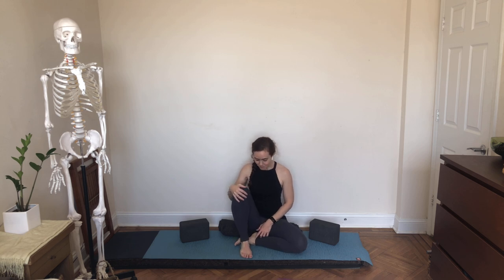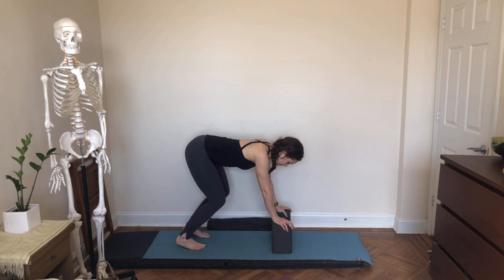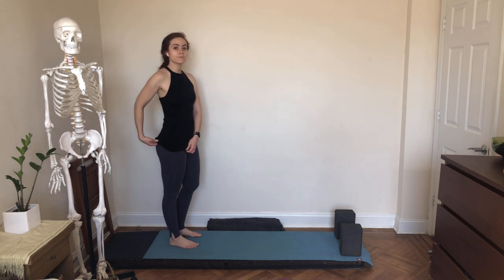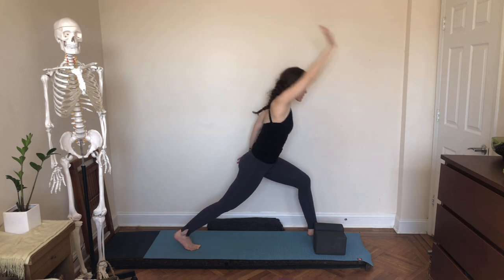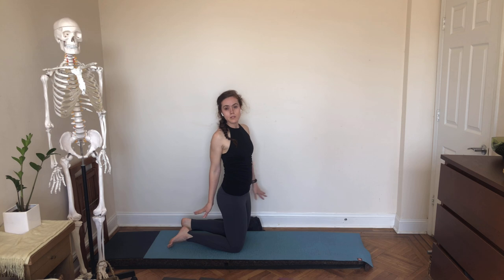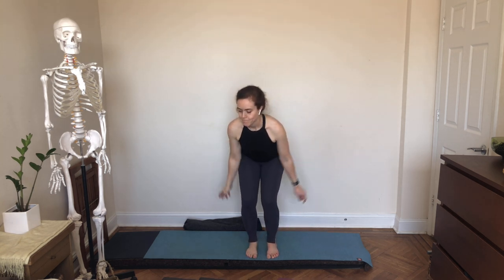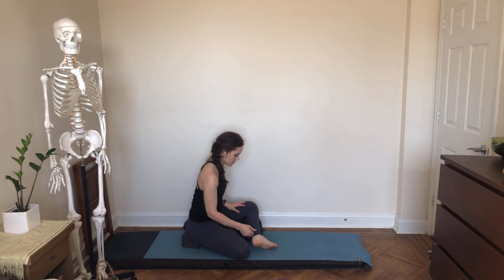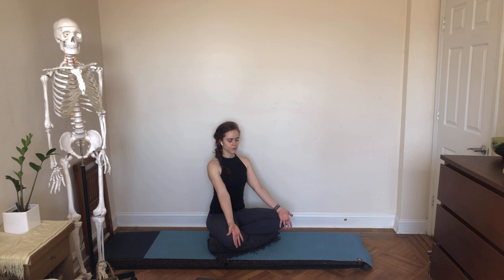Yoga for Arch Support: a Therapeutic Hatha Yoga Class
Ground in meditation then enjoy a creative practice for foot and ankle health.  Specifically learn techniques that will help to lift up (or re-up) your arches!

This class represents the way that I bring physical therapy wisdom more and more into my teaching.

If you like this, and ➕➕➕ WANT to take classes with me ad-free?

Your subscription, comments and likes make this free offering worth it for me. I value every one.

😃 Yoga practice infused with physiotherapy wisdom.  ❤️ SUPPORT ❤️ my teaching with a donation via Venmo -- or- -- Paypal (PLUS You can add in the comments with your payment what subject or theme you'd like me to teach next class 😃 )

🤩 *Props, Yoga Mats, Fascia Release tools and other things I recommend* (Amazon link)

*Bio:* Ariele is a Washington, DC-based physical therapist, yoga teacher, and yoga anatomy teacher. She is the founder of @YogaAnatomyAcademy and the creator of two online courses with Yoga Journal.

*Outfit* is by Kiragrace